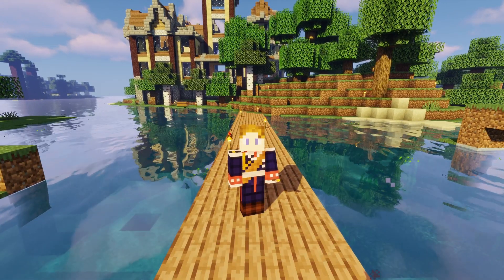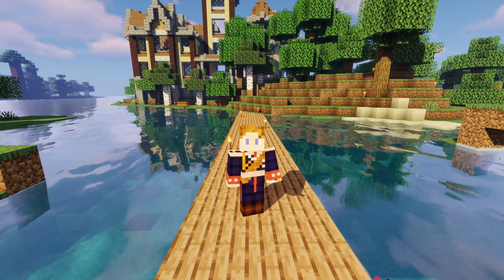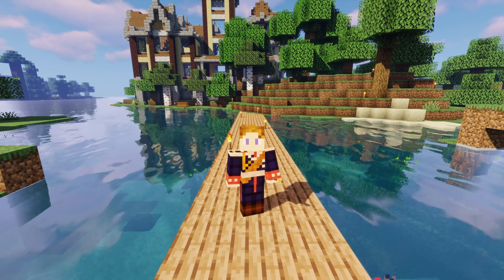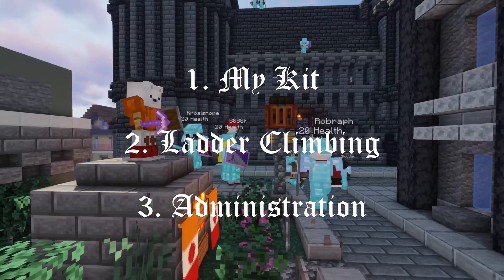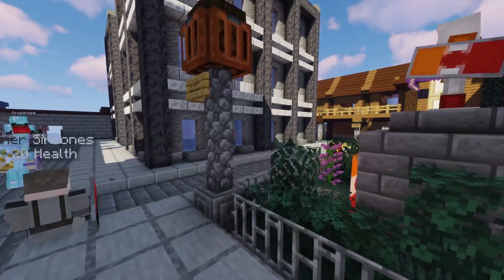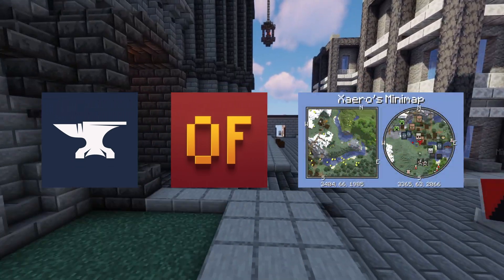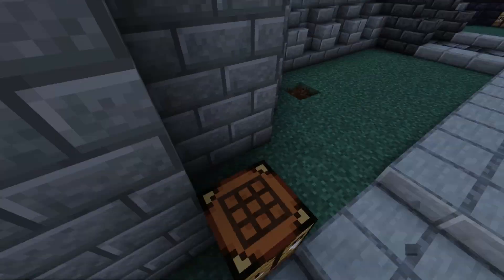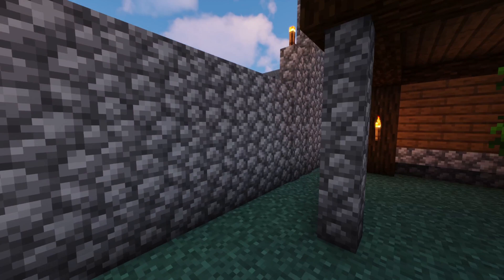Meta Thoughts: The Stoneworks Intermediates Guide! My Add-ons and more!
Getting to know how to how to excel within Stoneworks on the Discord and server-side.

Intro: (0:00)
My Kit: (1:38)
Ladder Climbing: (3:00)
Administration (9:09)
Outro: (15:50)

Thumbnail art is from Minecraft Live 2021